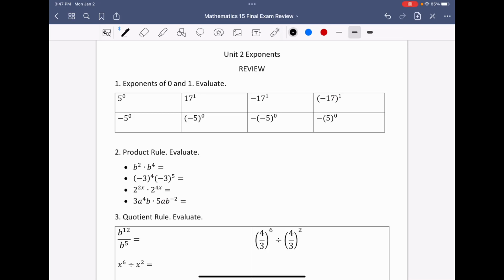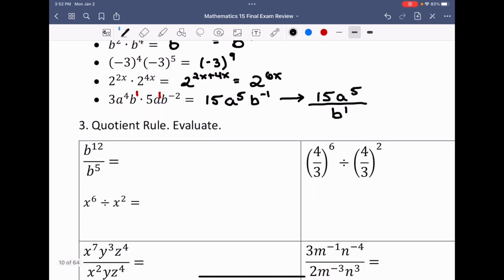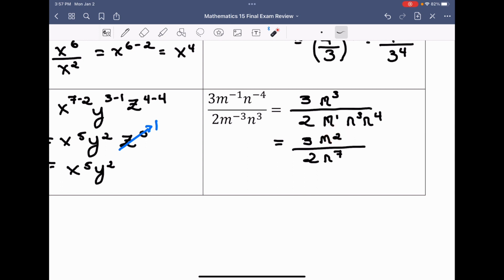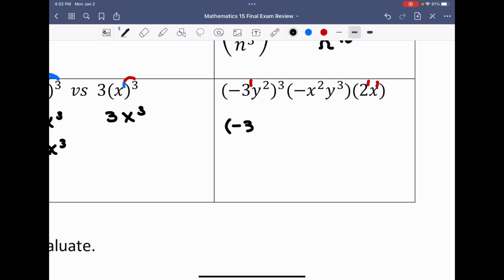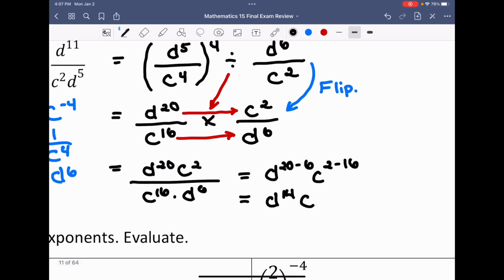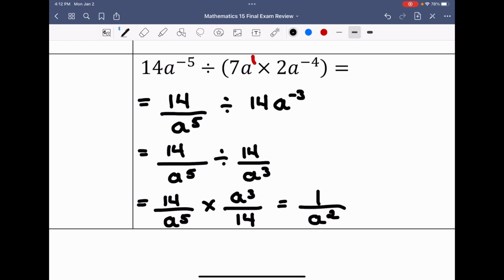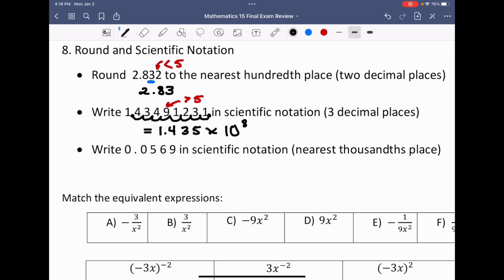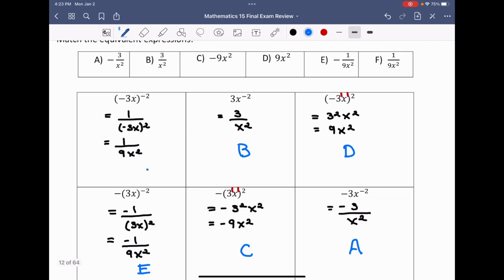Math 15 Final Review Unit 2: Exponents